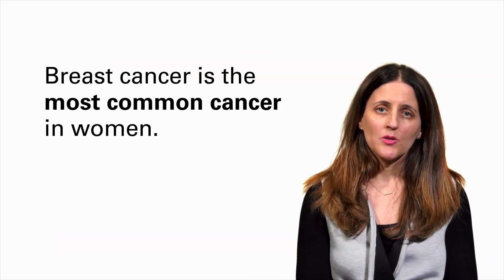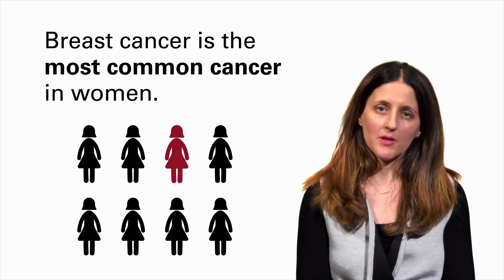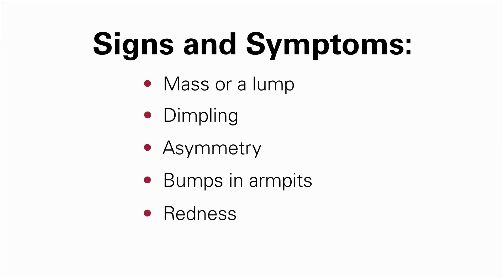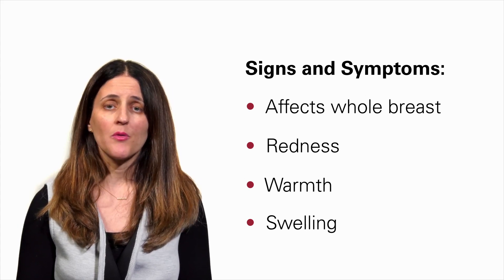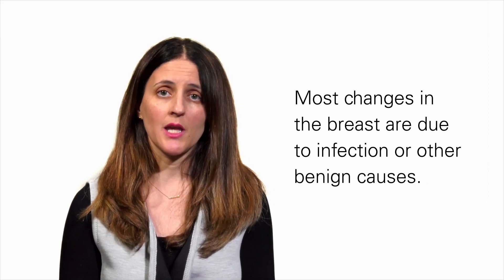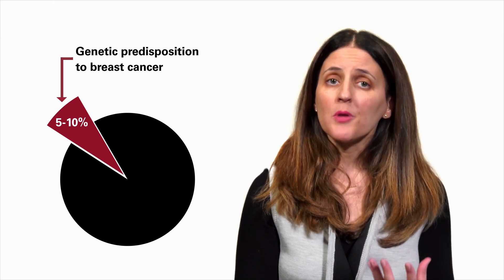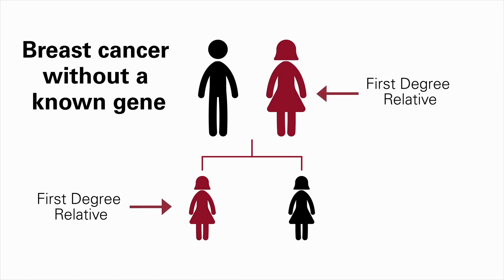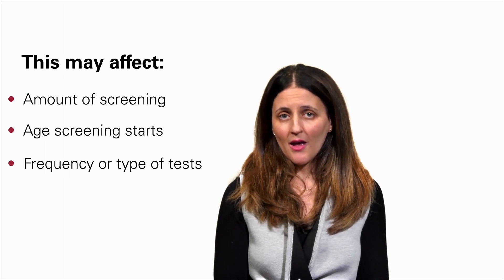Signs and Symptoms of Breast Cancer | Dana-Farber Cancer Institute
Rachel Freedman, MD, of Dana-Farber's Susan F. Smith Center for Women's Cancer, discusses signs and symptoms of breast cancer, including inflammatory breast cancer. Learn more about the Breast Oncology Program at Dana-Farber Cancer Institute